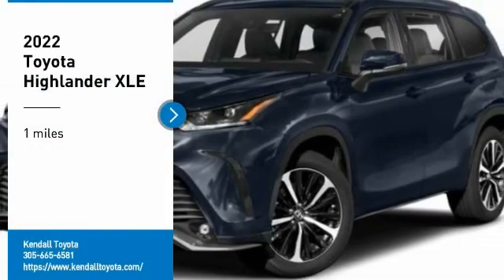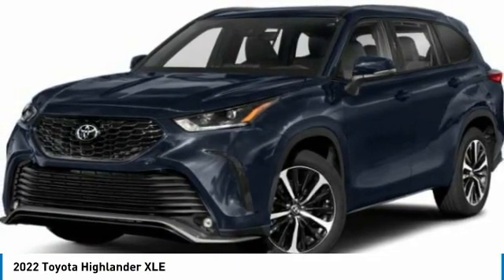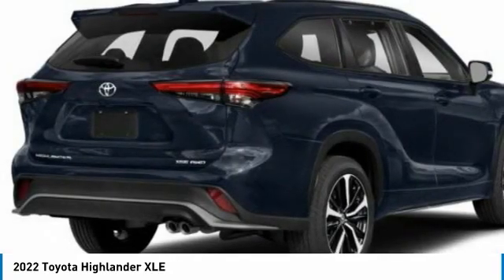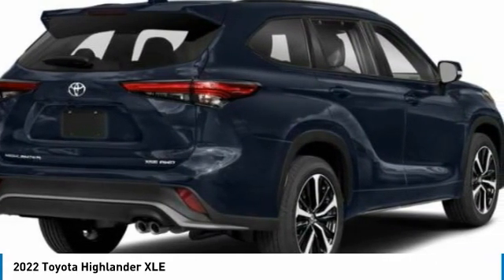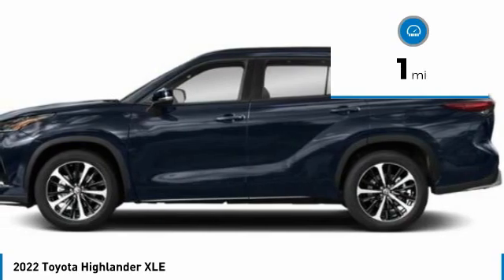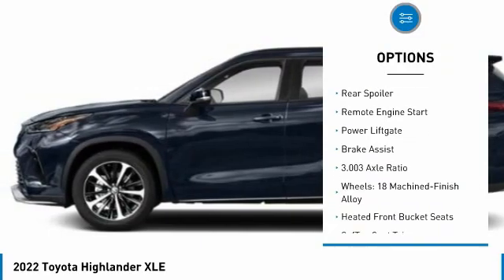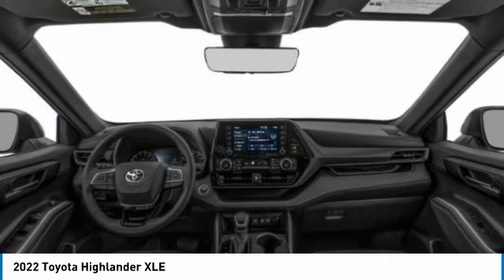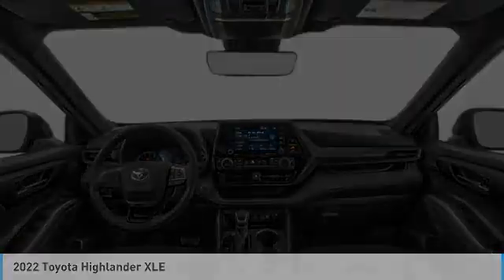2022 Toyota Highlander T34021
Kendall Toyota
10943 S Dixie Hwy

2022 Toyota Highlander XLE 4D Sport Utility Rudy Flare Pea 3.5L V6 DOHC FWD 21/29 City/Highway MPG. This vehicle is located at Kendall Toyota in Miami on 10943 South Dixie Highway Miami, FL 33156 with convenient access from the Palmetto Expressway SR 826 with access to Miami, Coral Gables, Doral and Hialeah. Have questions on the best new or used cars available for you?